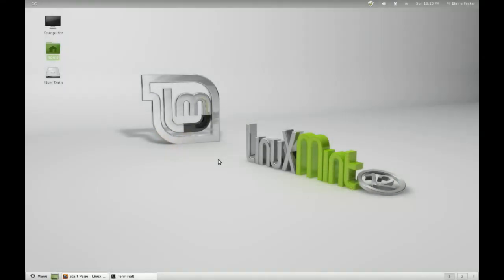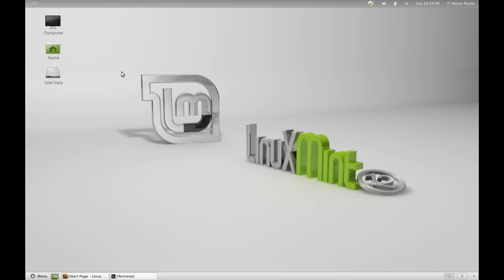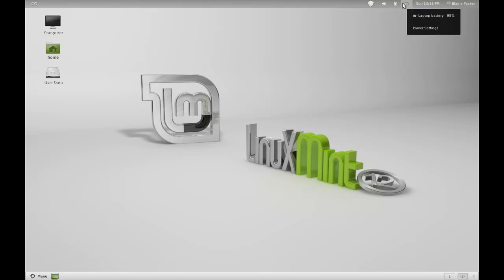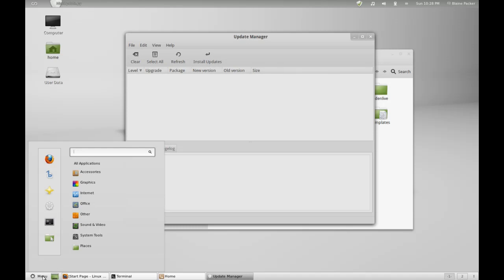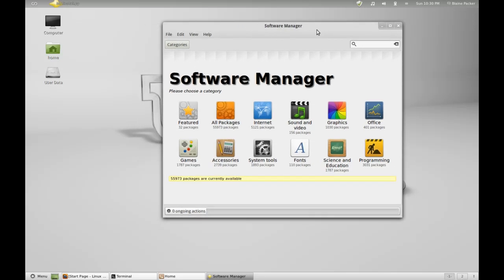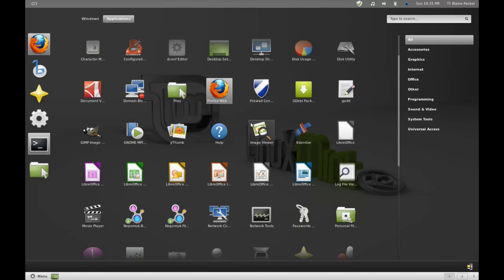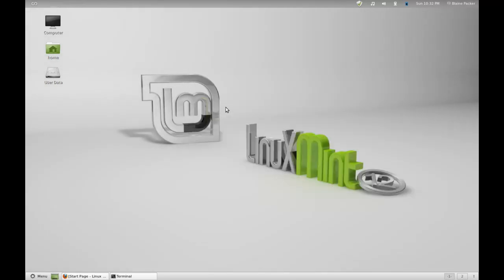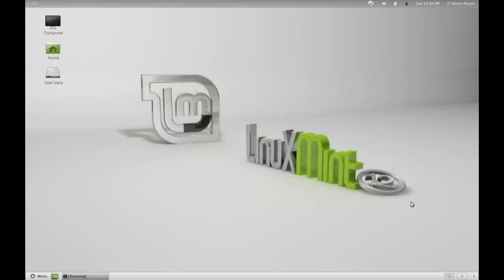Linux Mint 12 Review - Linux Distro Reviews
A review of the much-anticipated Linux Mint 12 'Lisa' operating system. Overall, this distribution bridges a wide gap between the traditional desktop interface, and the future desktop of Gnome 3. Top of the line open-source applications with custom Mint tools make for a very nice, albeit limited, user experience.

I like the direction that Linux Mint 12 is headed, but there are still some implementation tweaks that need to be made in both Gnome 3's Mint Gnome Shell Extensions (MGSE) and the Gnome 2 fork MATE desktop environment.

Thanks again everyone and more vids are on the way!